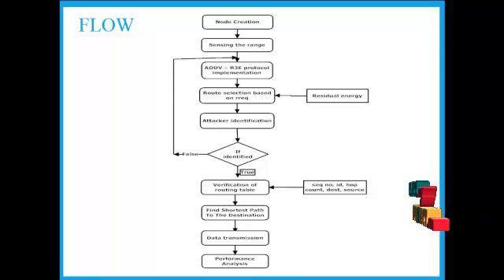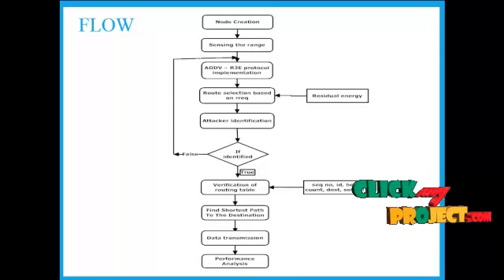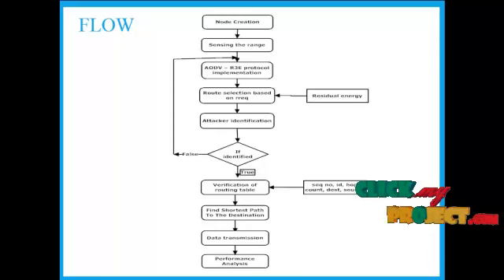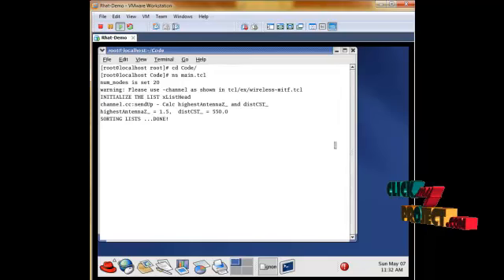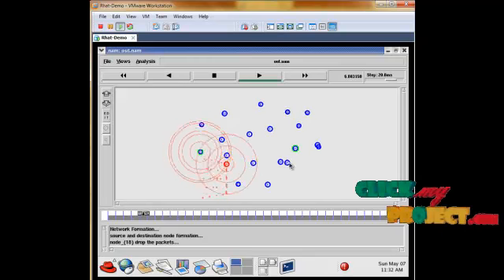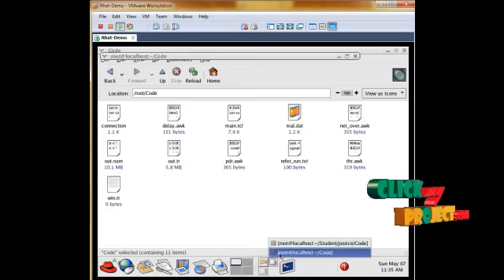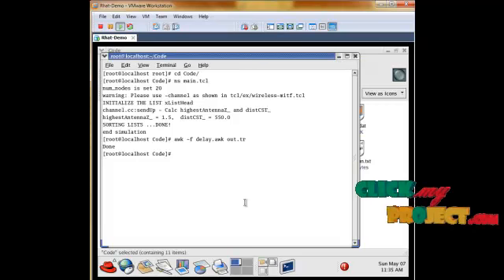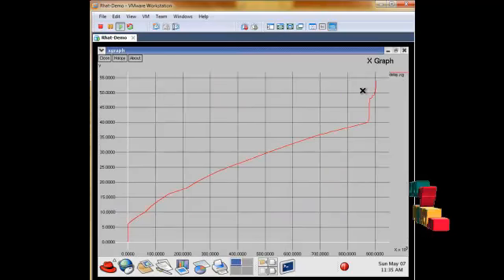R3E: Reliable Reactive Routing Enhancement for WSNs | Final Year Projects 2016 - 2017